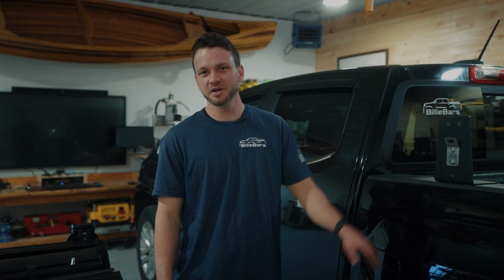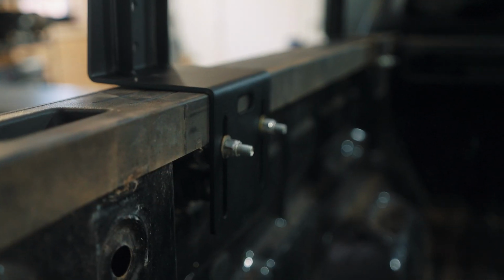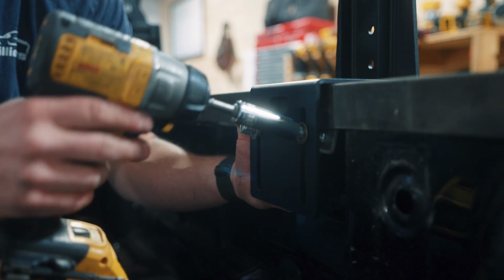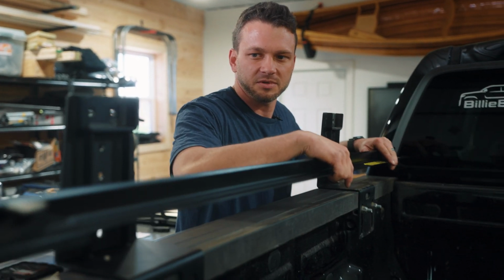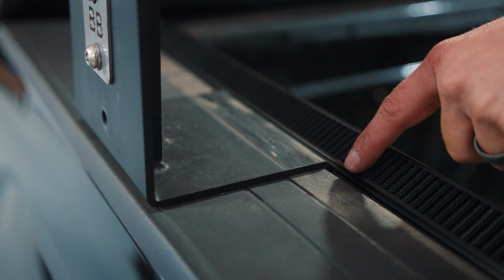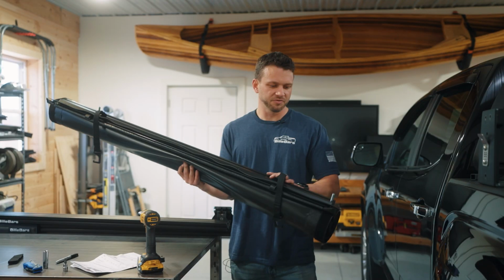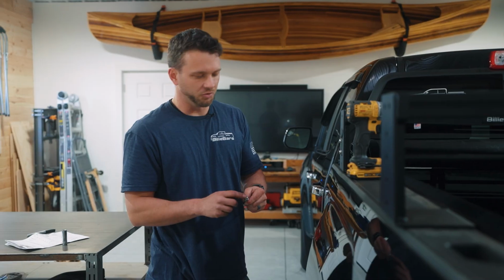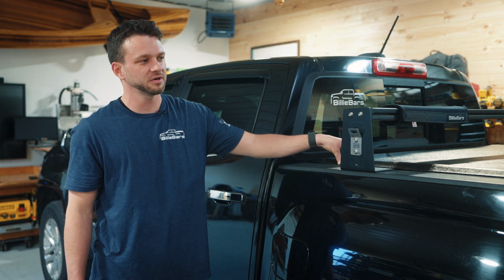BillieBars Install Guide - Low Roll Tonneau Cover